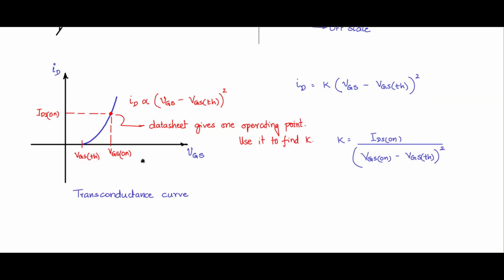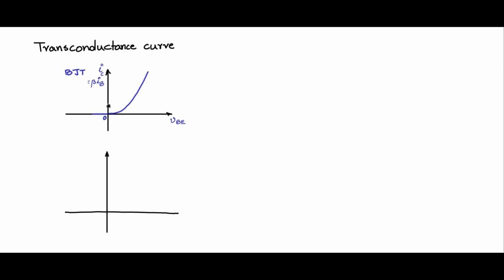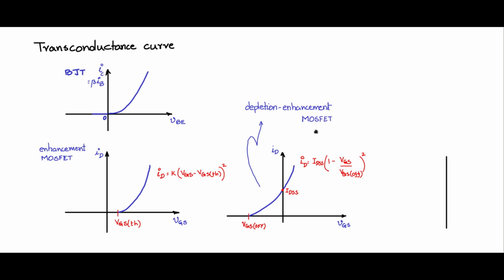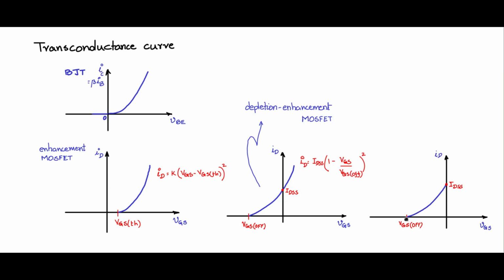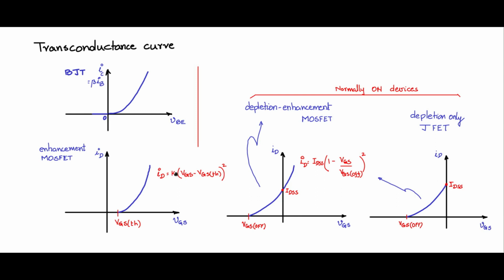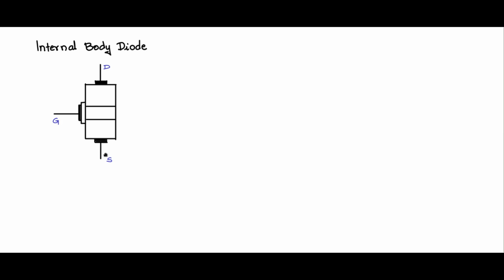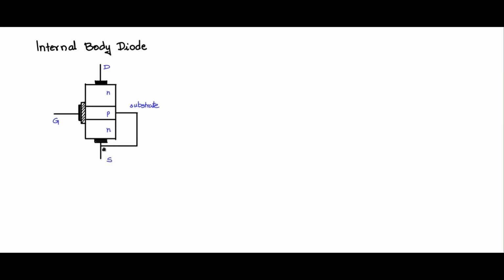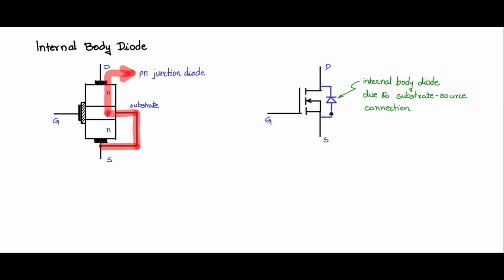Lec20 Transconductance and body diode